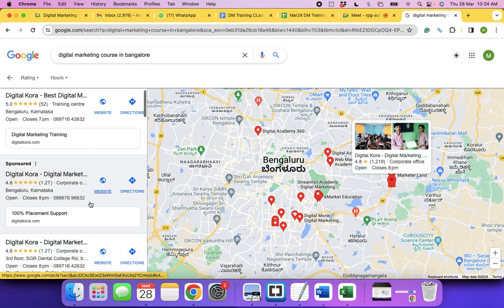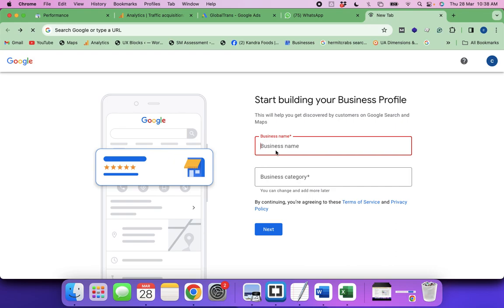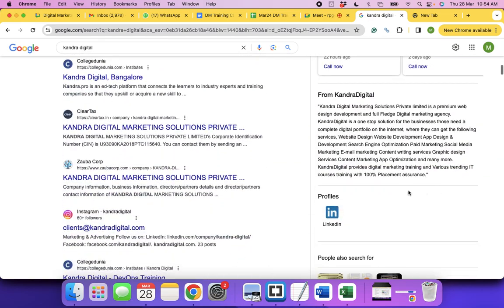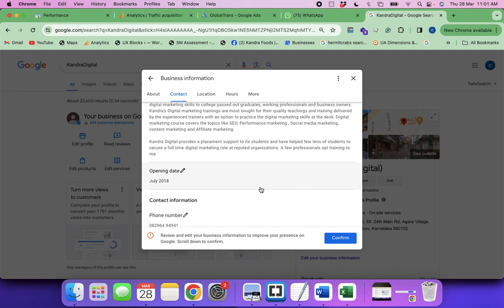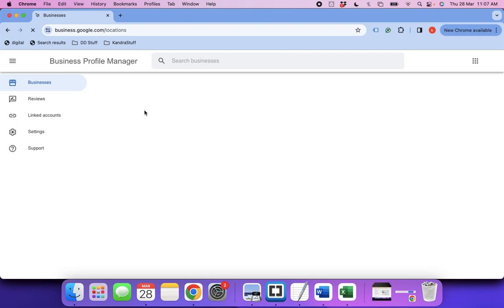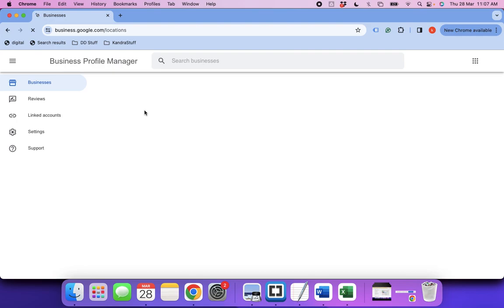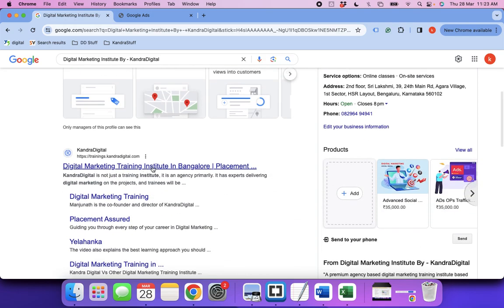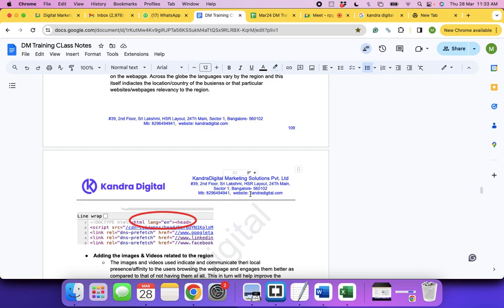C 28 Local SEO Implementation Guide Google Business Listing, Optimization Steps MC Mar28